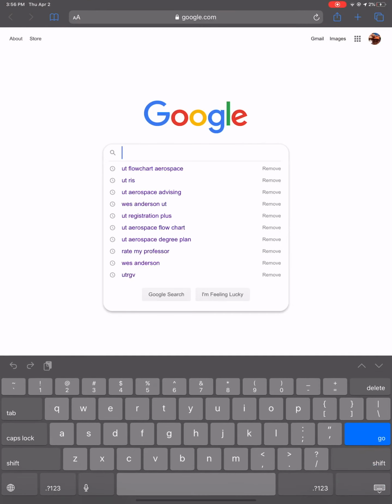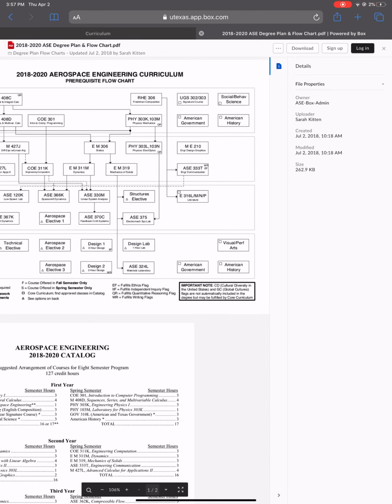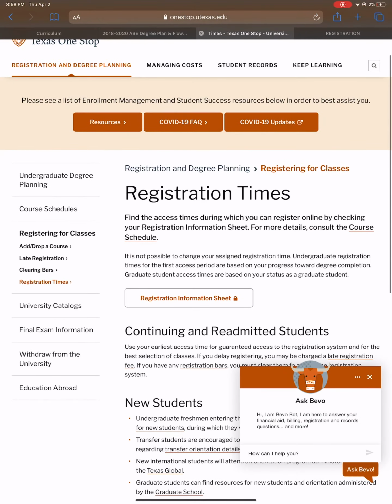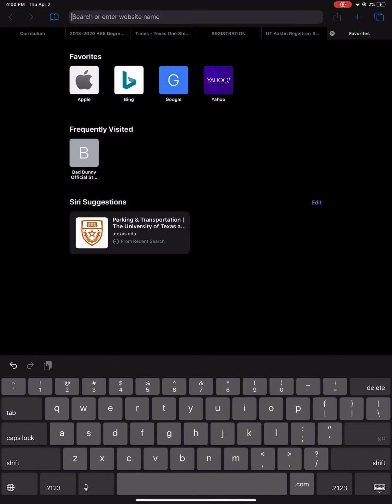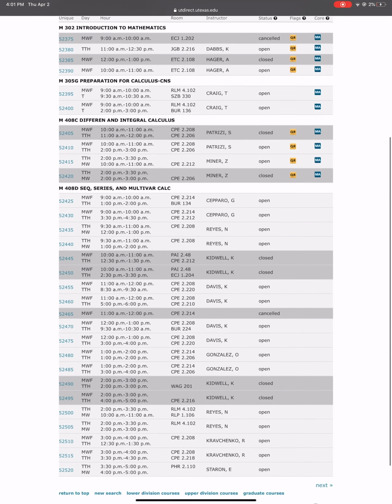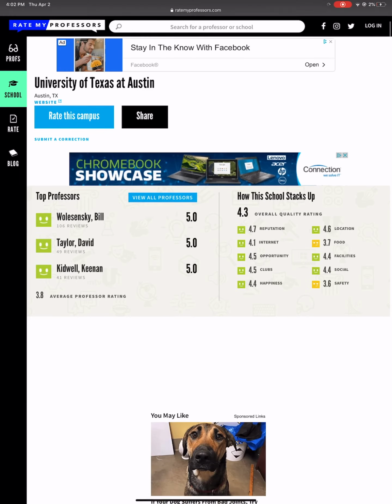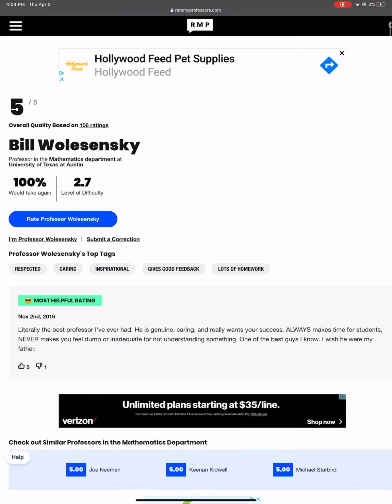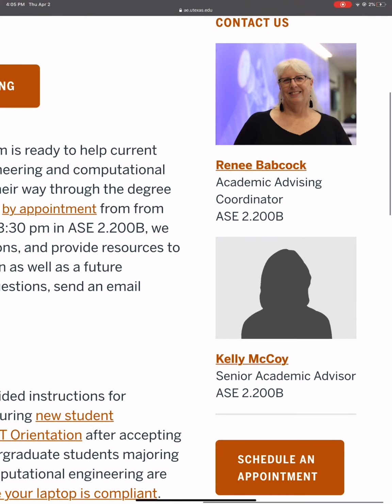University of Texas Registration Tips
This is for an assignment